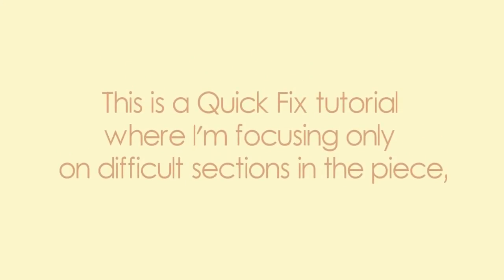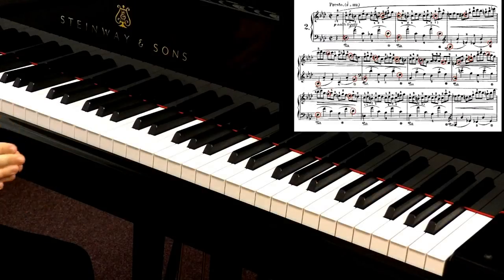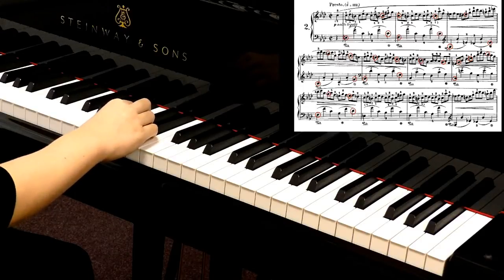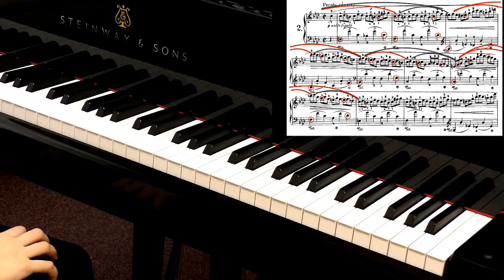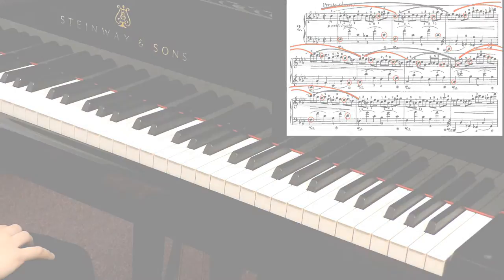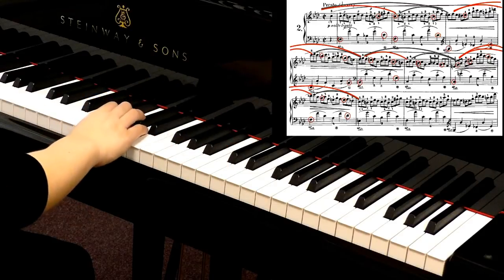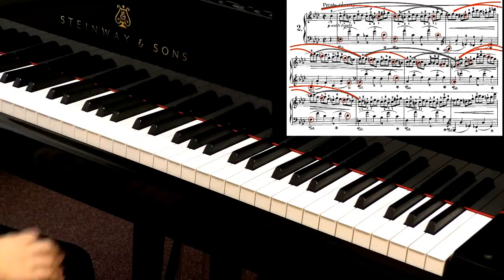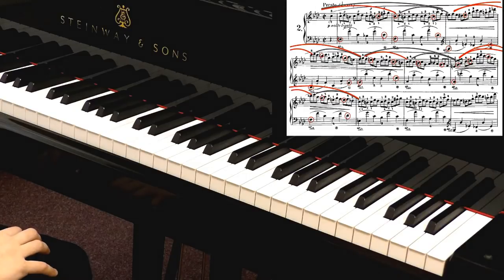Piano masterclass - Chopin. Etude Op.25 No.2 - Advanced piano tutorial